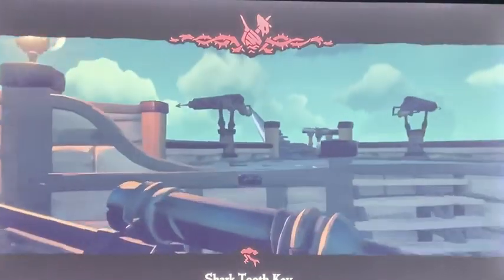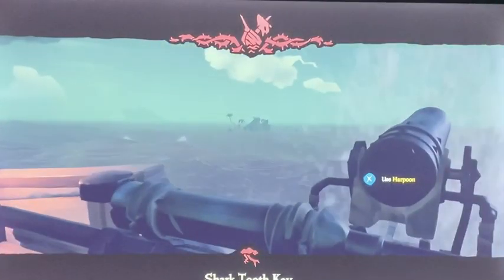I got a new job